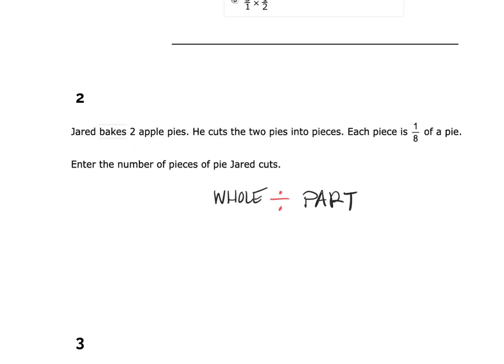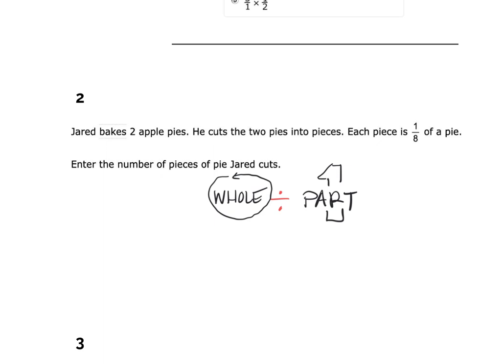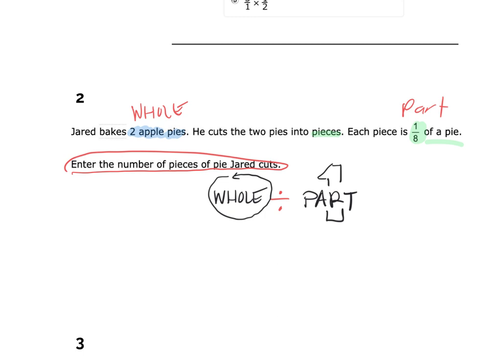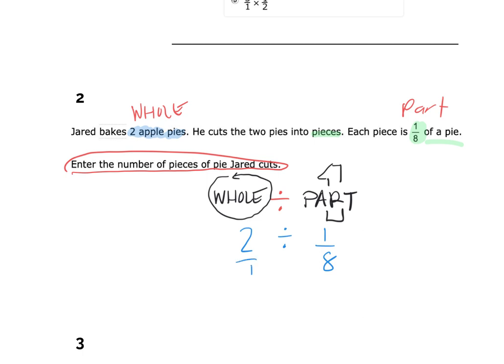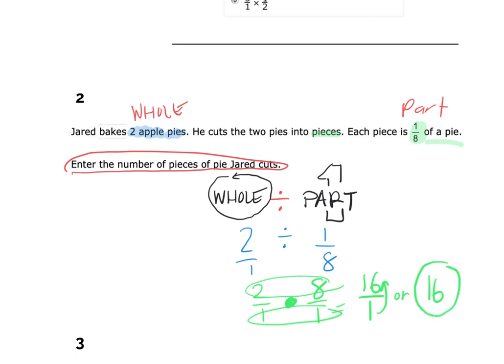Q2 FIAB Dividing Fractions by Fractions